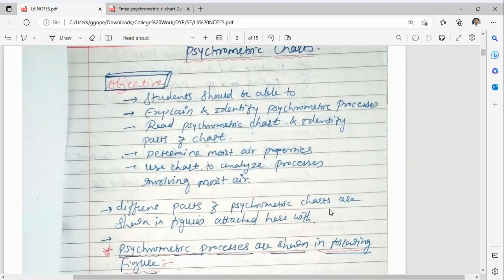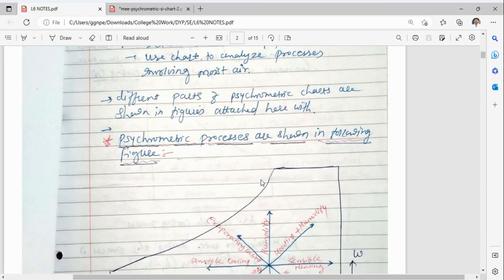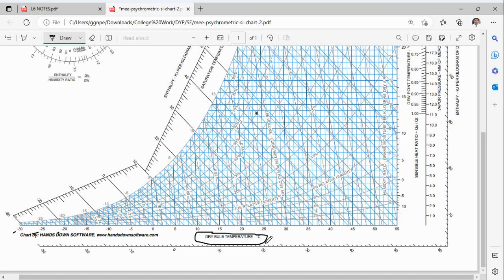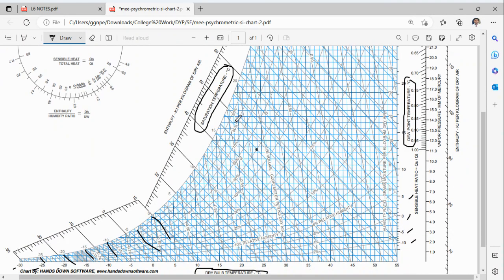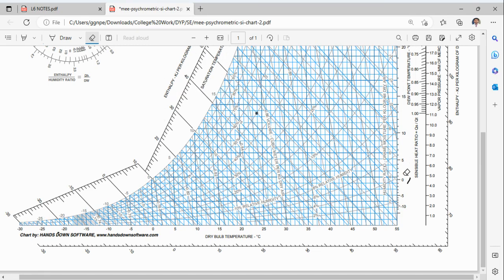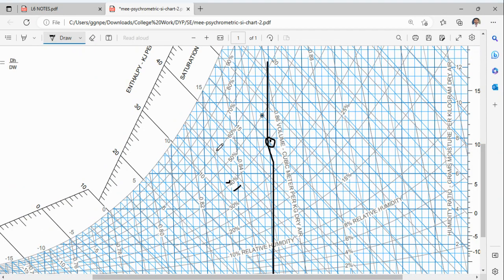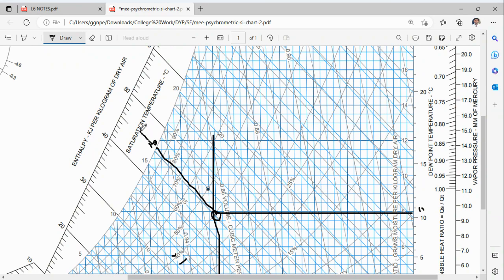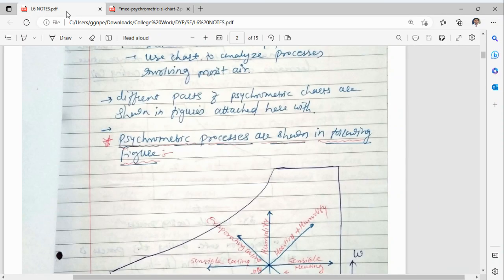L6 Psychrometry Chart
Students will be able
1. Understand Psychrometry chart
2. Identify each line on Chart
3. Determine different properties if two inputs are given